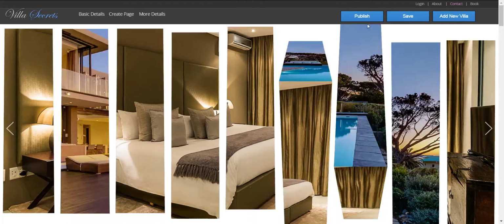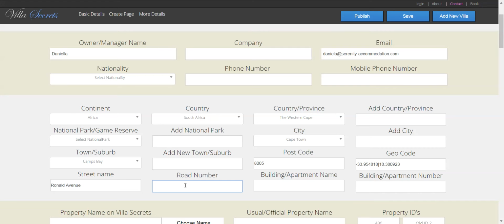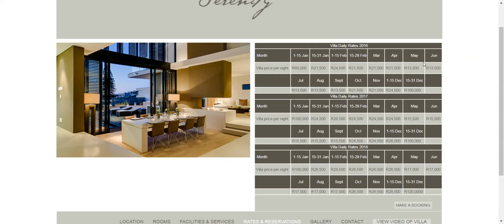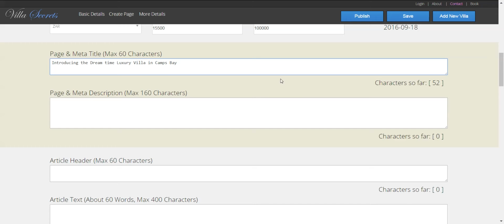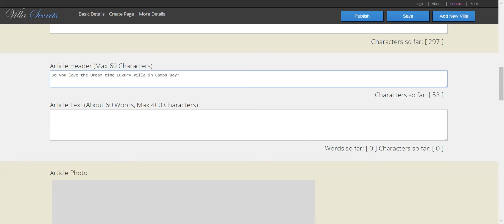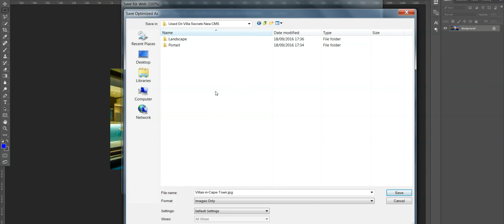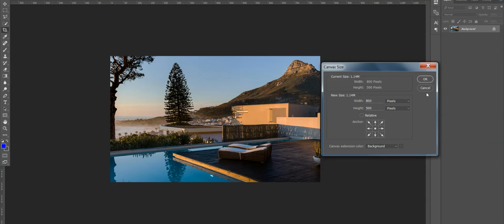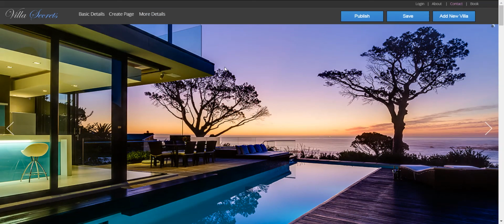Vlla Secrets Enhanced Villa Page CMS Tutorial 1.01b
In this tutorial we show how it takes less than an hour to create a Enhanced Villa Page on the New S-World Villa Secrets web framework, that takes professional designers three hours to add to WordPress.